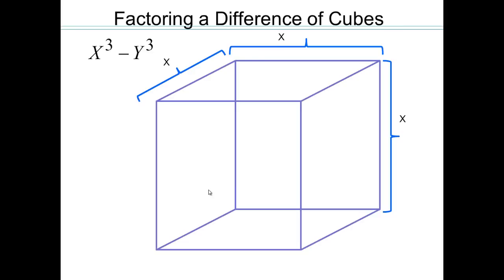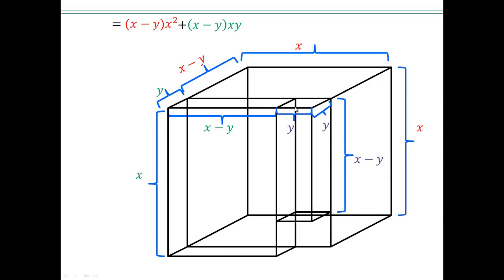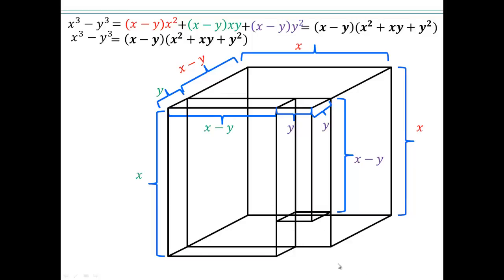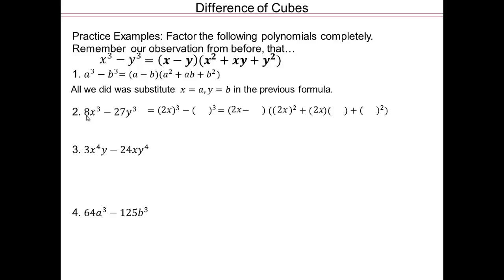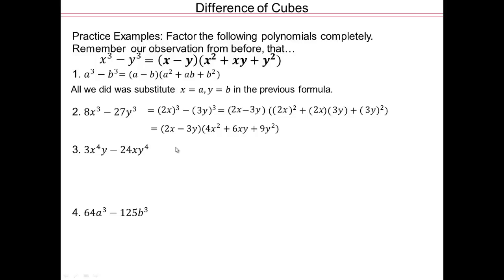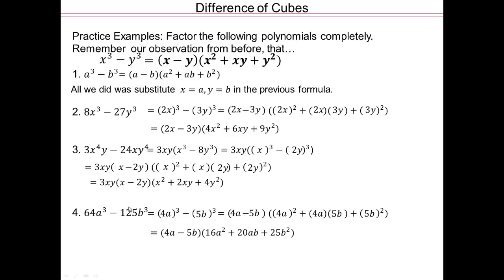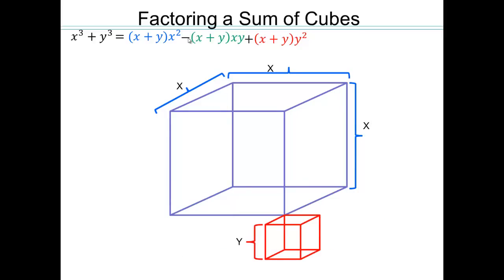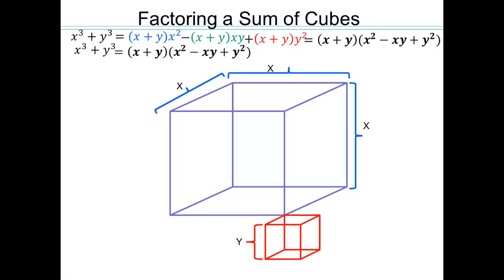Module 2 Lecture 2.5 Part 8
Factoring Difference and Sum of Cubes